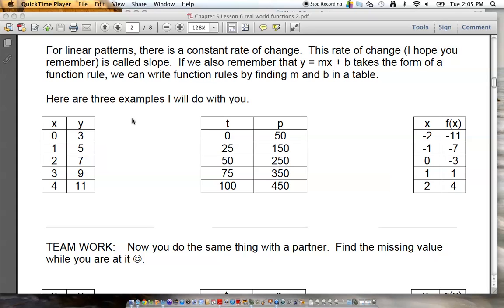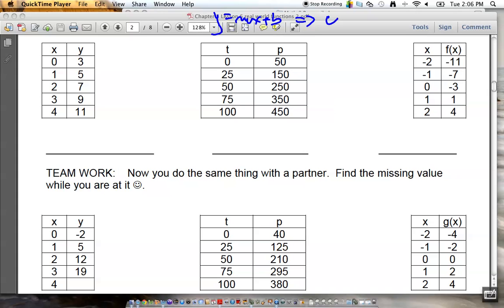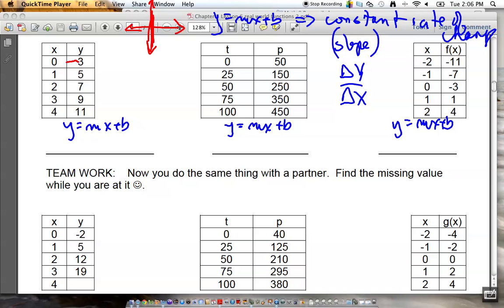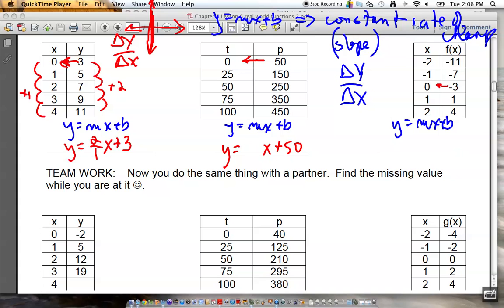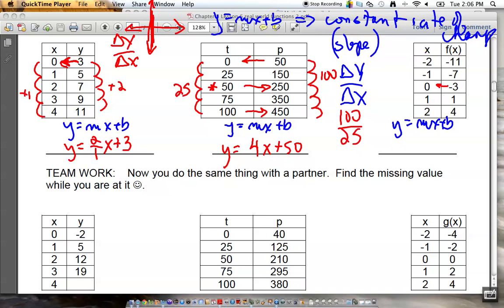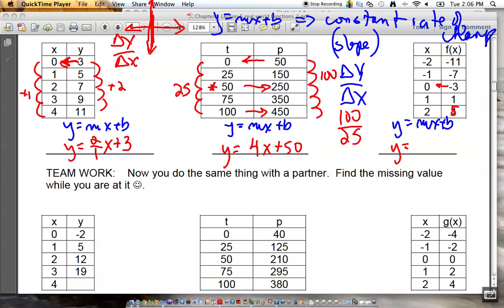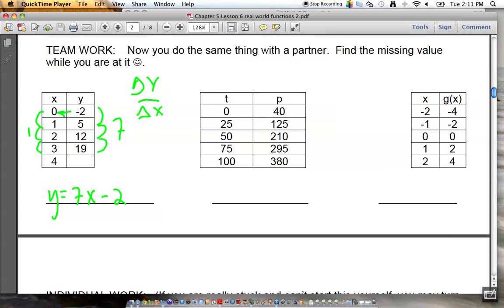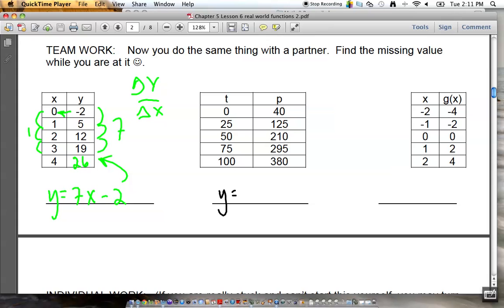Math 8 Functions 6: Writing Linear Equations